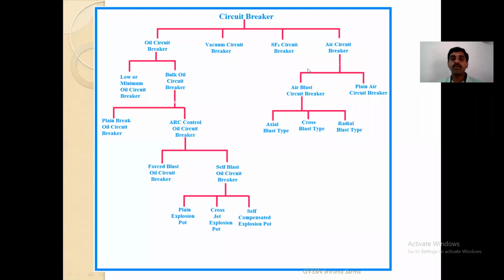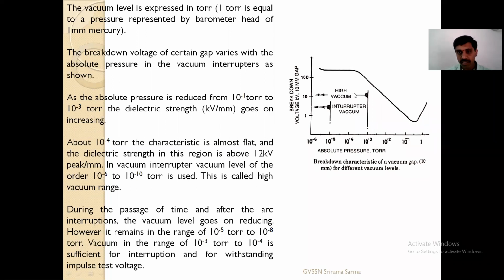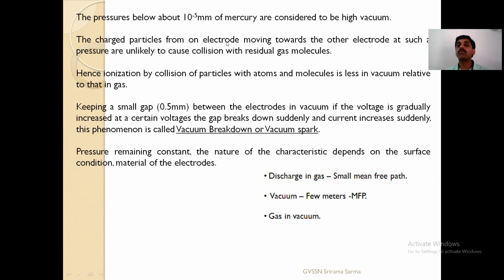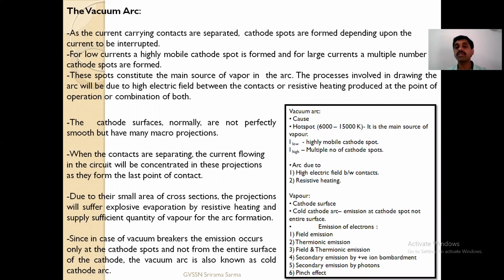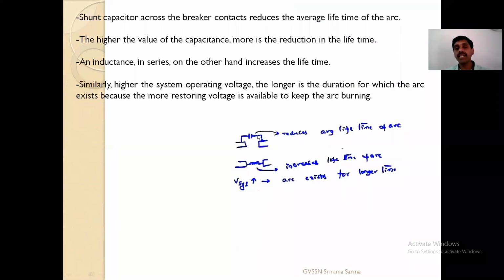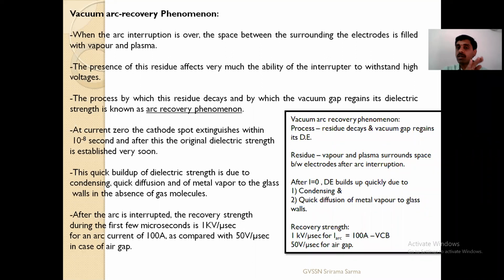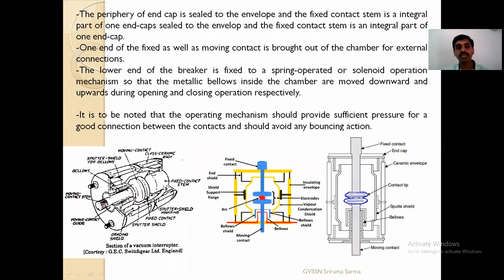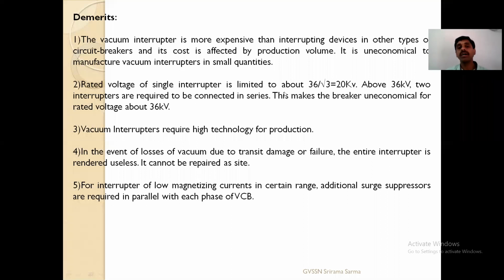Vacuum Circuit Breakers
Vacuum Circuit Breakers, Construction, Operation, Applications, Advantages & Diadvantages